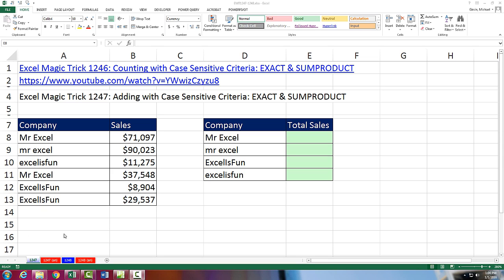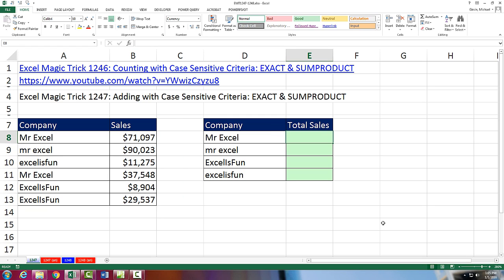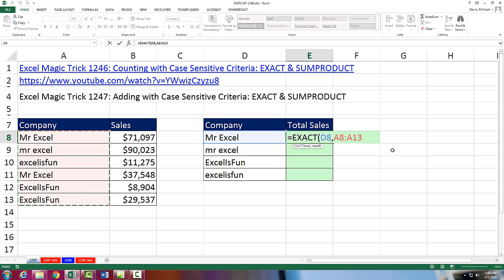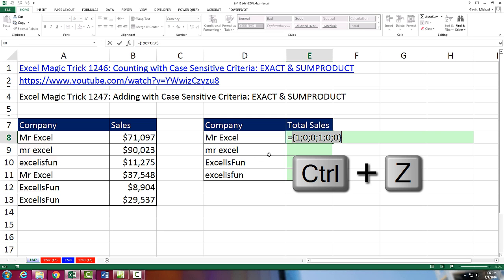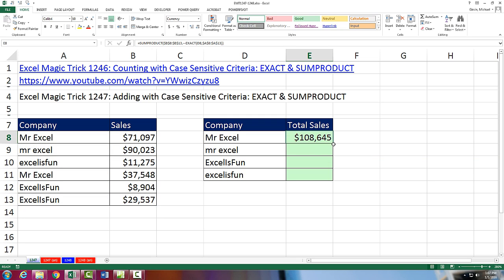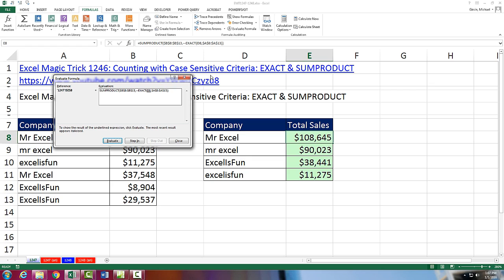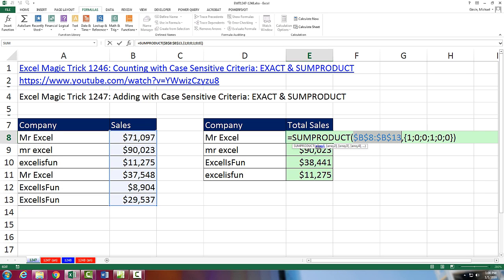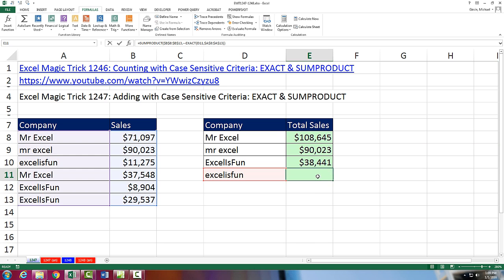Excel Magic Trick 1247: Adding with Case Sensitive Criteria: EXACT & SUMPRODUCT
Learn how to Add with Case Sensitive Criteria: EXACT & SUMPRODUCT. This video builds on the last video, Trick 1246: Counting with Case Sensitive Criteria: EXACT & SUMPRODUCT

Also see:
Trick 1246: Counting with Case Sensitive Criteria: EXACT & SUMPRODUCT
Excel Magic Trick 1248: Add or Count Case Sensitive Contains Criteria: ISNUMBER, FIND, SUMPRODUCT